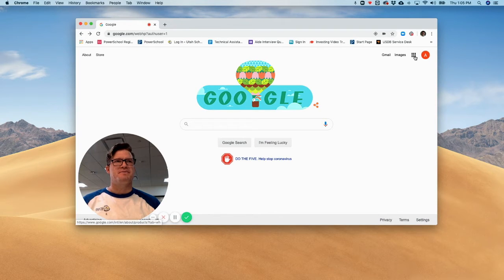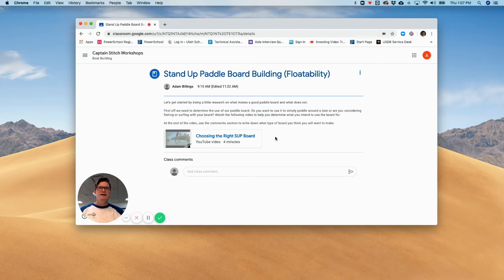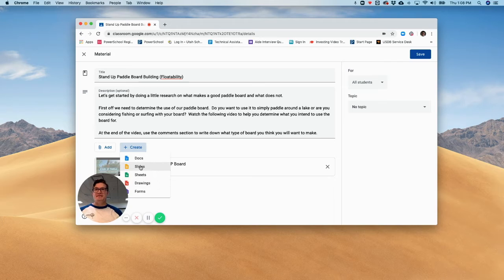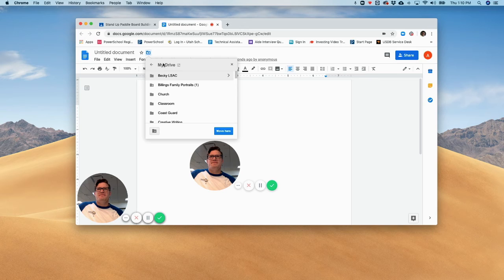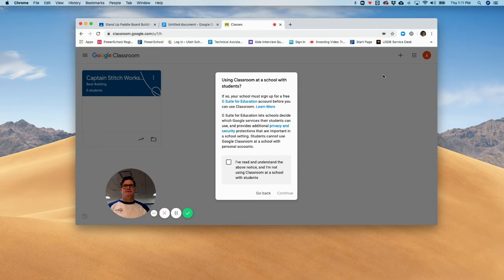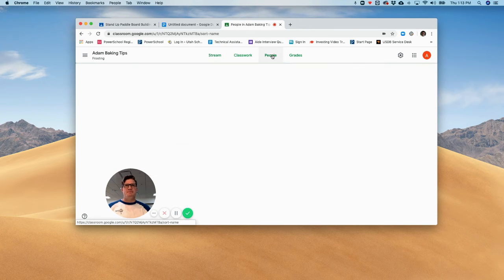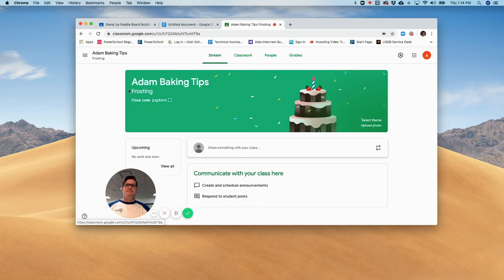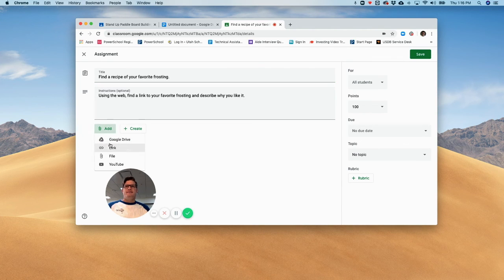Google Classroom Tutorial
Join Adam as he shares tips on how to use Google Classroom for outreach students.